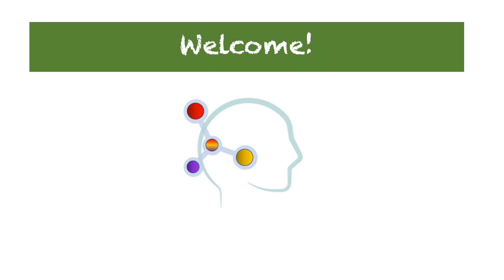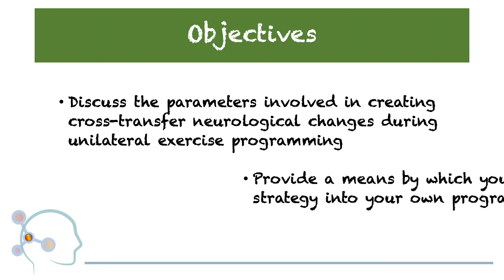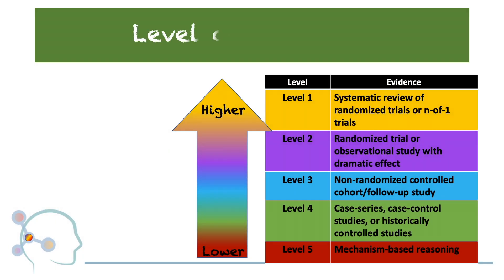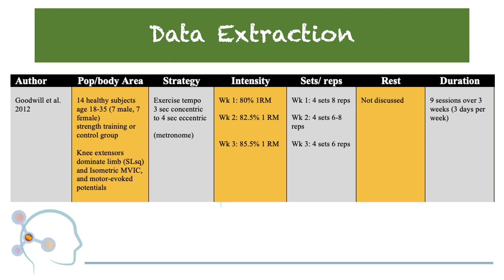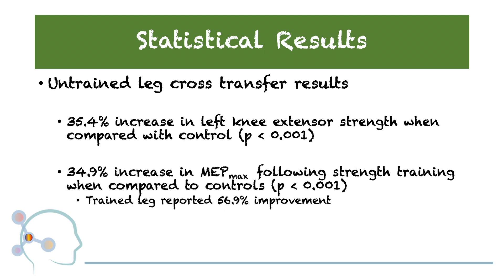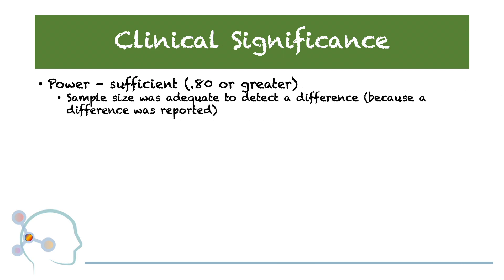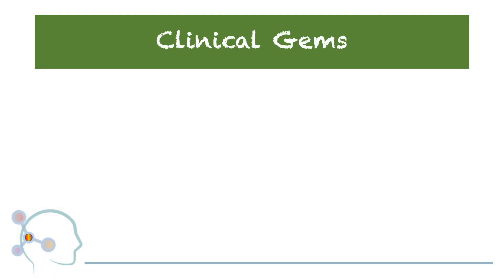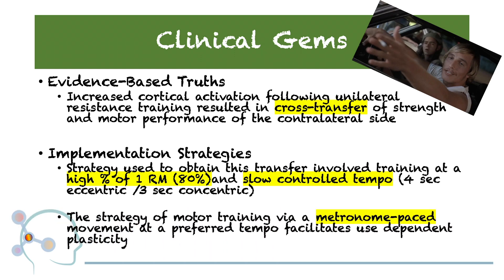Neurological Effects of Cross Transfer Training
In this video we:

Discuss the parameters involved in creating cross-transfer neurological changes during unilateral exercise programming

Provide a means by which you can utilize this strategy into your own programming/setting